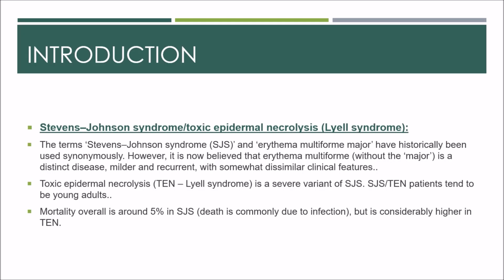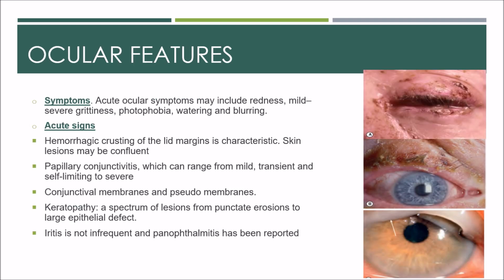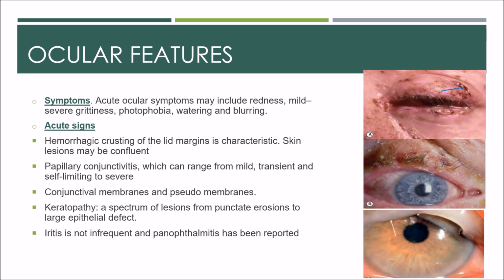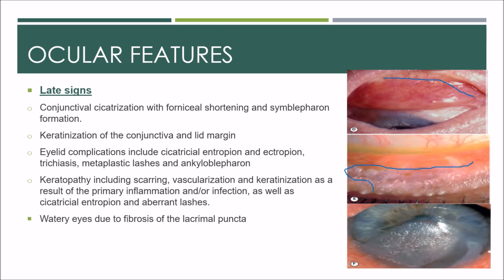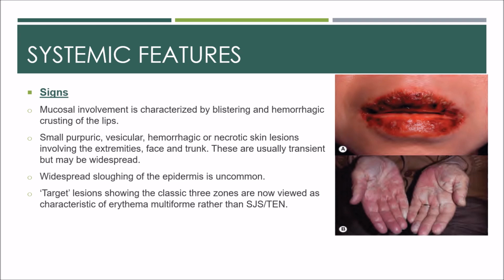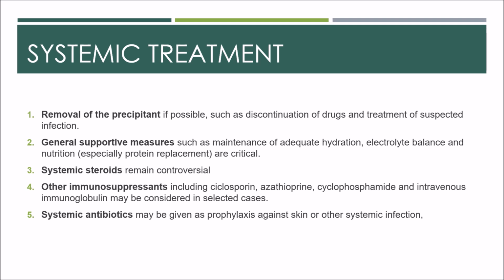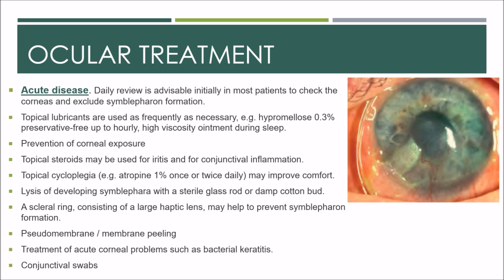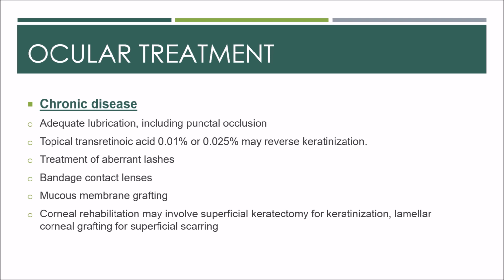Stevens–Johnson syndrome kanskiseries #2022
Introduction 00:08
inciting factors 01:22
Ocular Features: Acute 02:31
Chronic 05:00
Systemic Features 06:43
Systemic management 08:50
Ocular Management 10:34